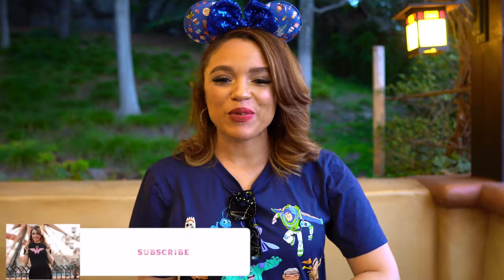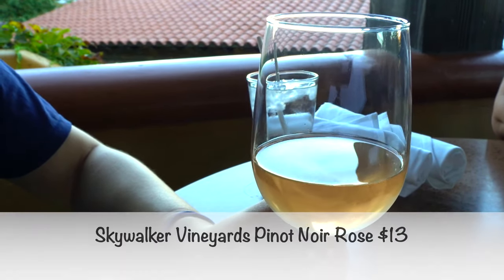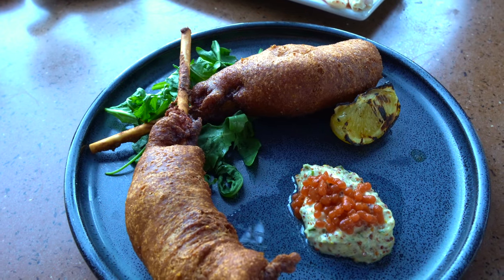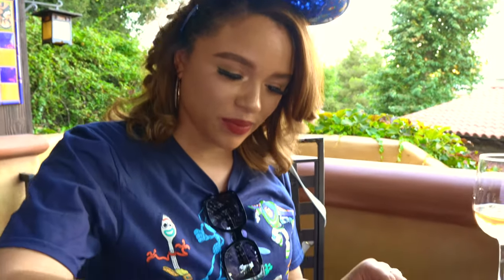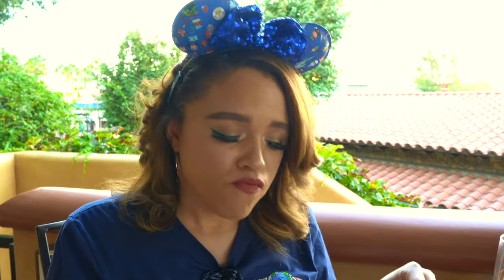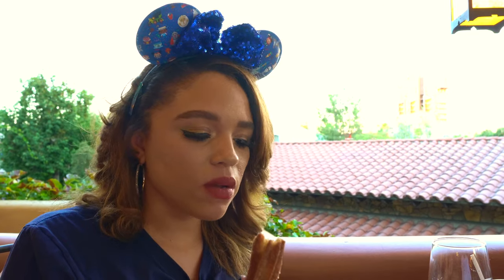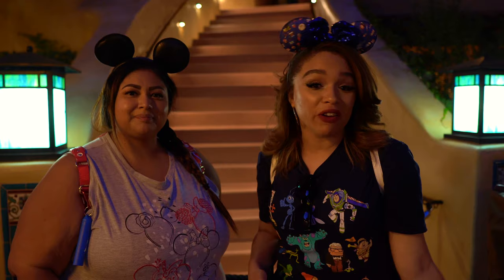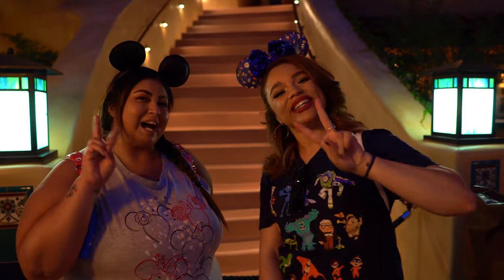Disney Magic Key Terrace Review 2022! (4K)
Hey my loves!  We went to dine at the Magic Key Terrace in California Adventure. The food was actually delicious although there were a few tweaks that could be made to enhance the food experience. You have an amazing view of California Adventure, especially if you are up there when the sun is setting. Overall we had a great time.

 I hope you enjoy and keep creating those Magical Moments :-)